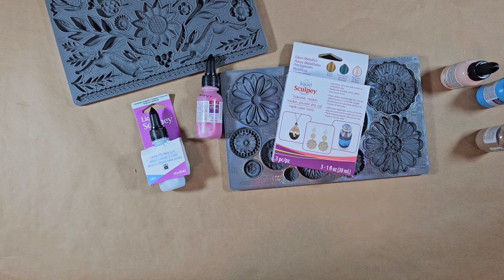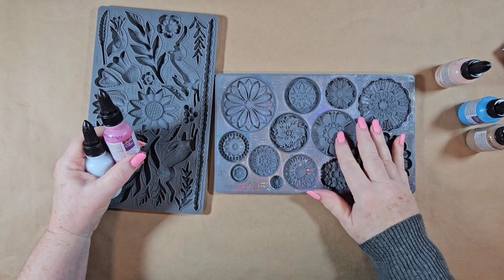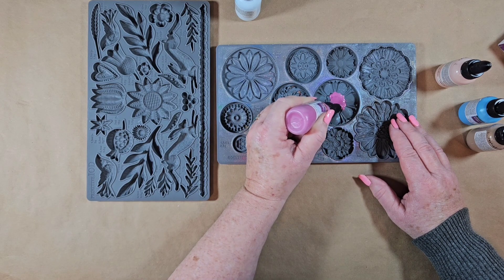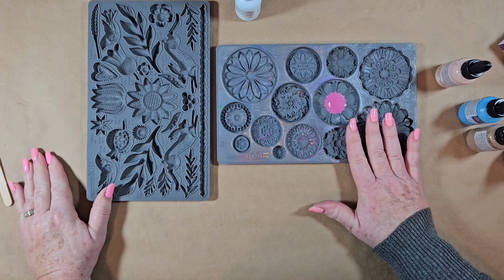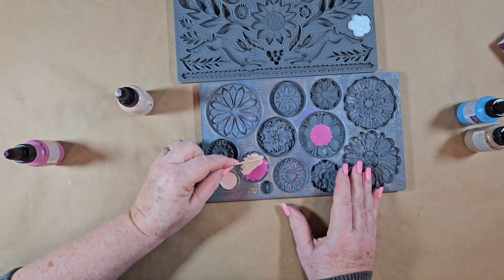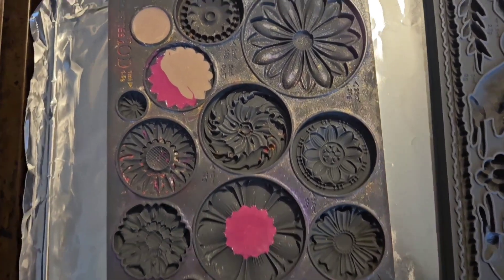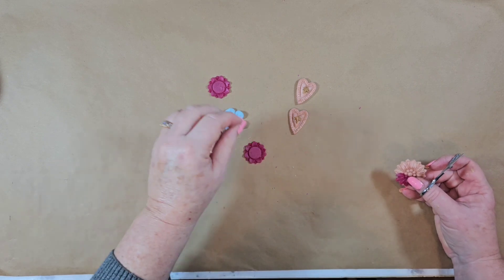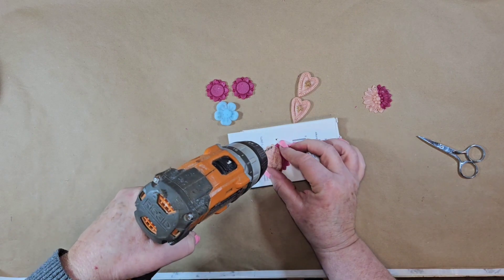Liquid Sculpey Earrings 2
We are giving an an updated look to making earrings with liquid Sculpey and IOD Moulds.